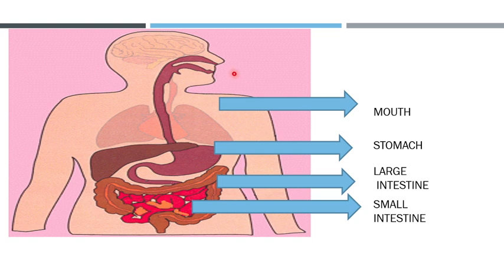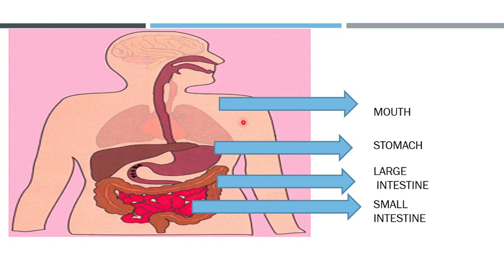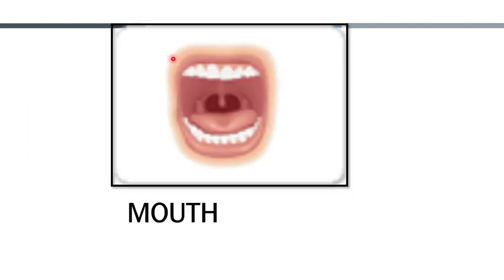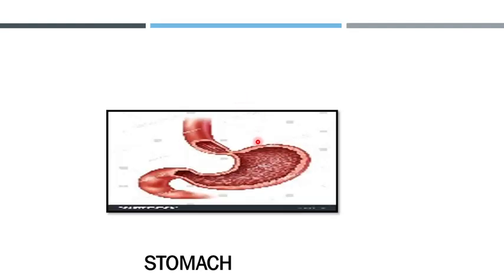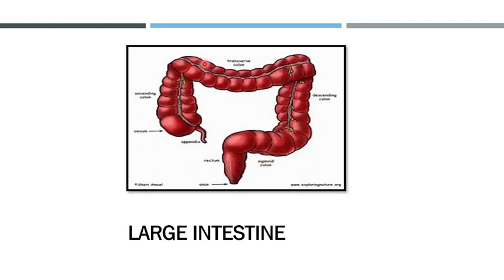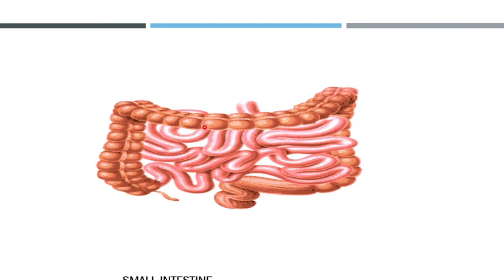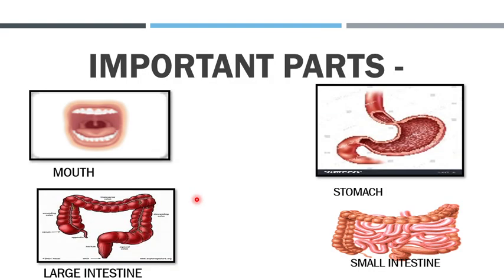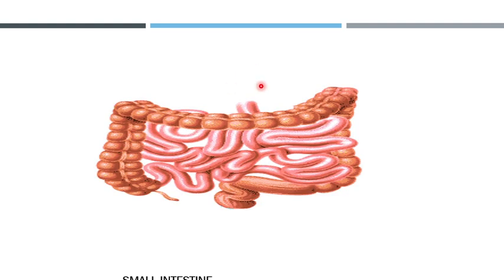From tasting to digesting, Part -1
for teachers class 5, EVS